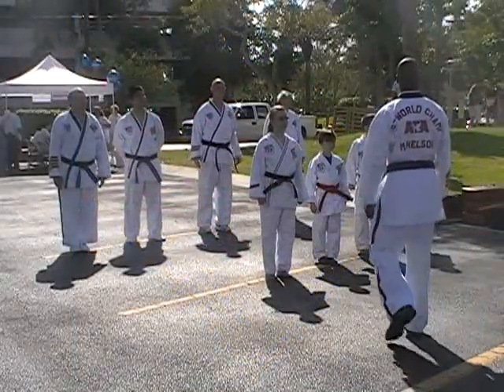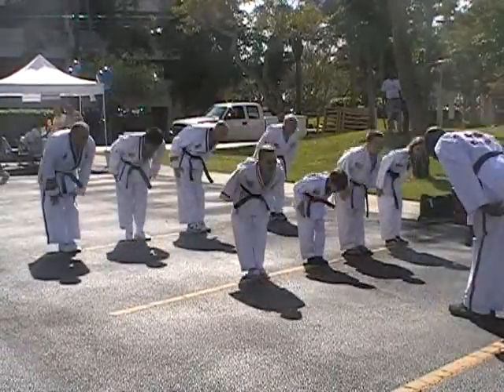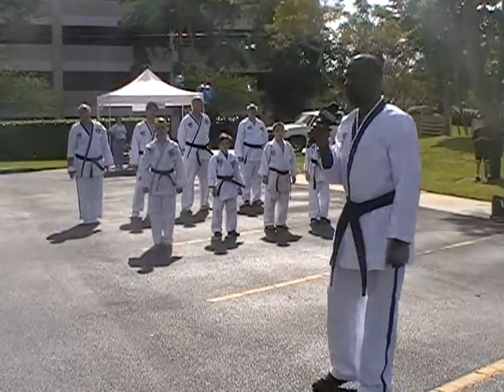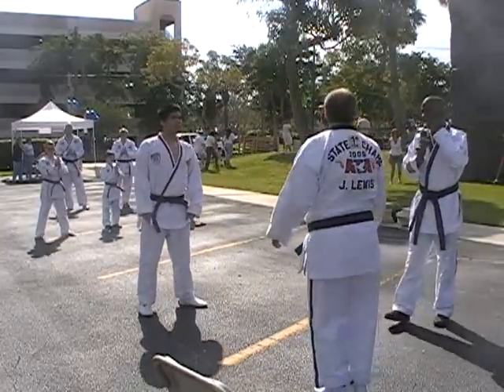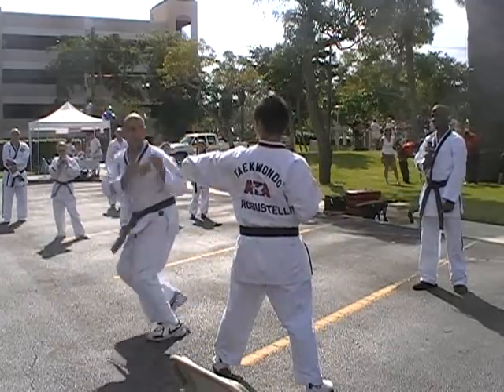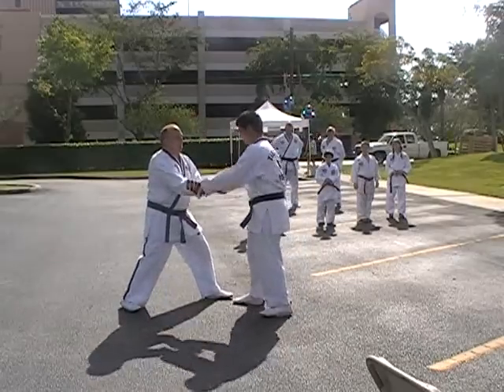Boca ATA Demo at Imperial Point Medical Center, March 29, 20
These are highlights from the demo presented by the ATA Taekwondo Club of Boca Raton at the Imperial Point Medical Center on March 20, 2008, part of the groundbreaking ceremony for their Emergency Department and Medical Arts Pavilion .